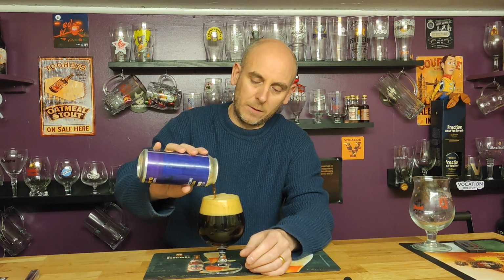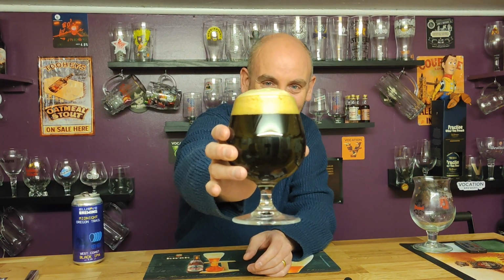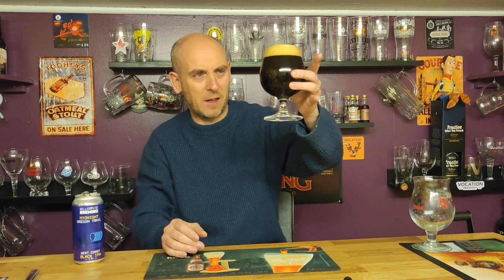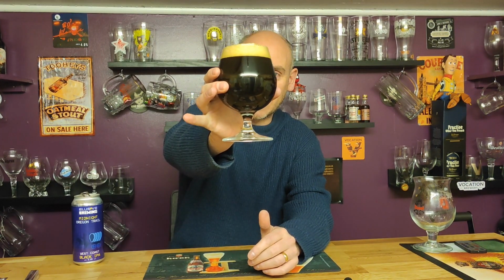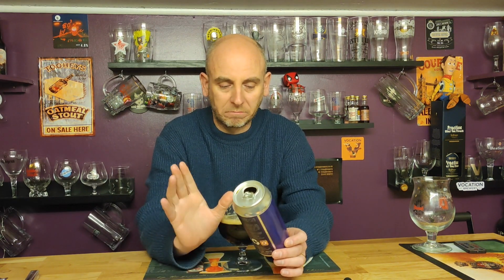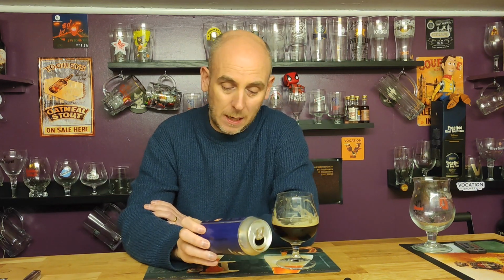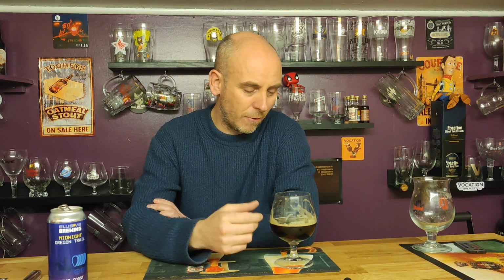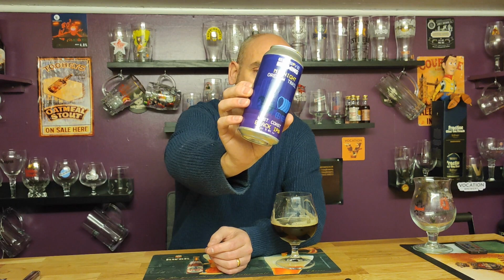Elusive Brewing Midnight Oregon Trail Black West Coast IPA - Beer of the year contender already!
Welcome to my review of this outstanding Black West Coast IPA from Elusive Brewing. I hope you enjoy the beer review

I started this beer reviewing channel after I found myself searching out lots of craft beer breweries and enjoying amazing beers, I then decided to start the channel to share these beers with you, however I also realised people like to see beer reviews of every type of beer including beers that are available in supermarkets.  so yes whilst I do review a lot of craft breweries I will review any beer.  On the odd occasion I will also do food reviews.

whilst I enjoy reviewing beers I also enjoy watching other beer reviewers and I have made some good friends in the beer review community.

Here is a list of some other beer reviewers I like to watch (there are many more I watch).

Dean's beer reviews
All the Beer No Idea
I've had worse
Scott and Wanda's World
Paul's Beer Reviews
Northern Southern Beer Reviews
The Craft Beer Hub
The Crumby Beard